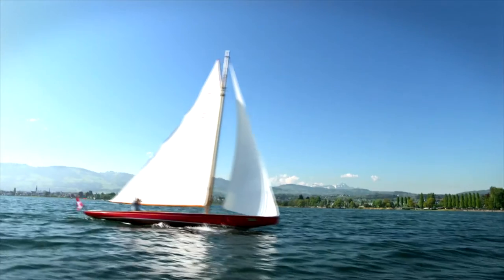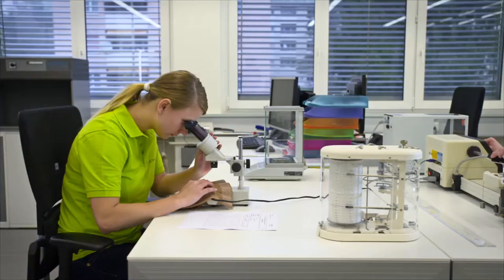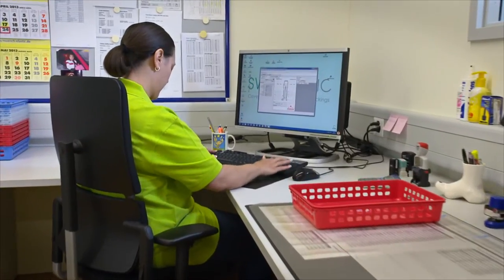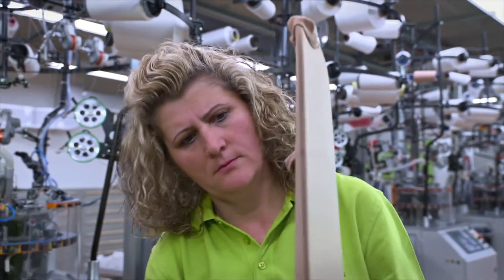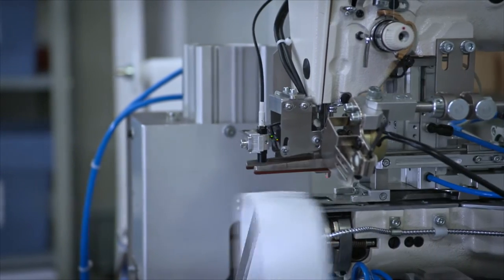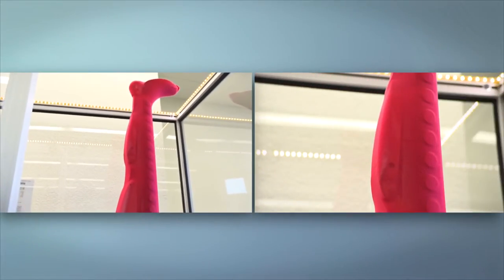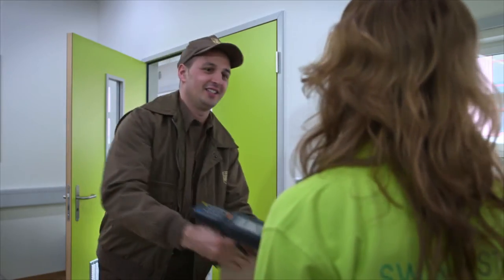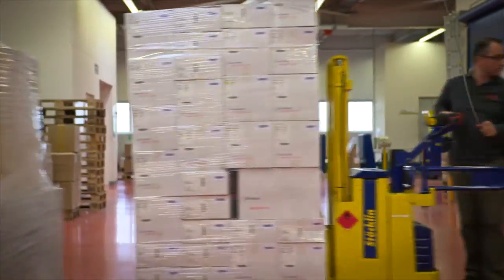Manufacturing of covered yarns and medical compression stockings